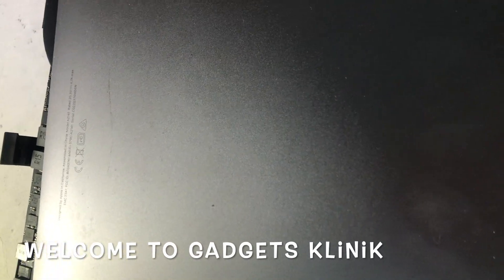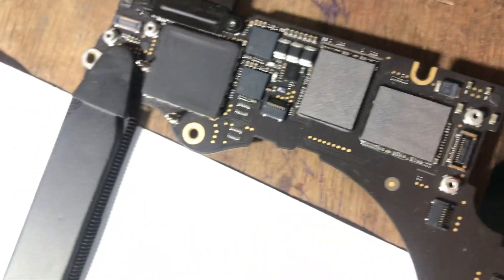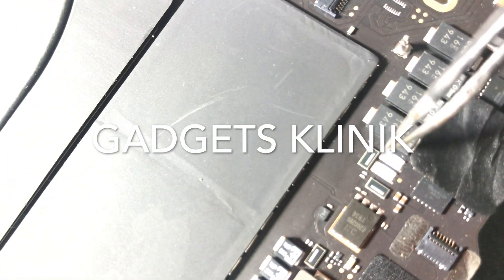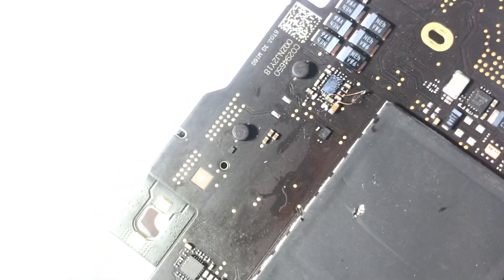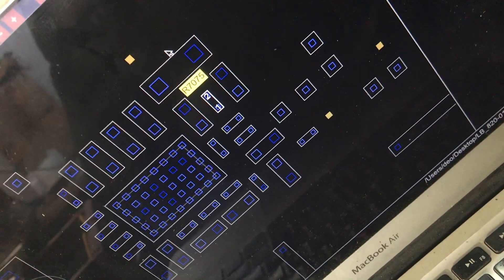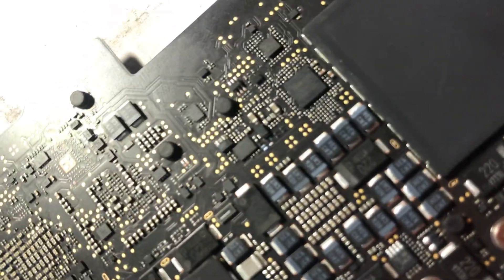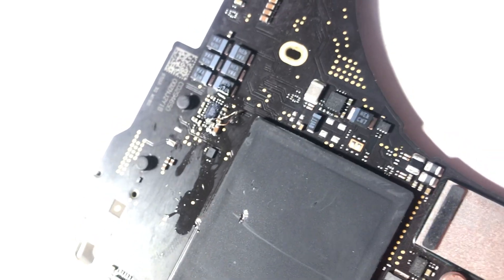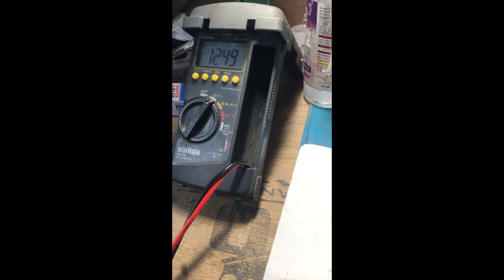A2141 MacBook Pro 16 inch 2019 no power logic board repair 820-01700-05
New MacBook Pro 16 inch 2019 A2141 #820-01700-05 not turn on lets fix LoiusRossman style